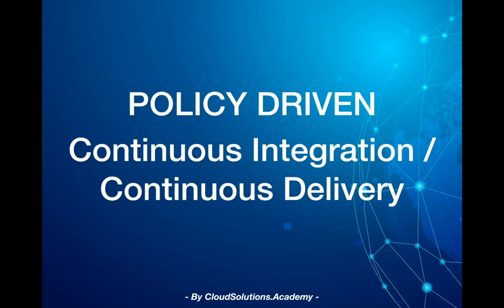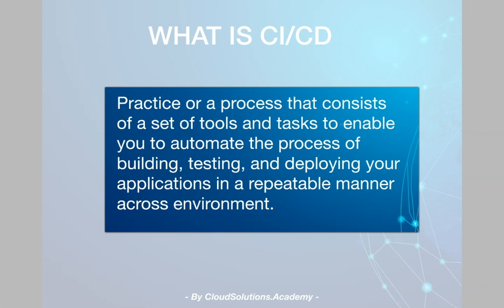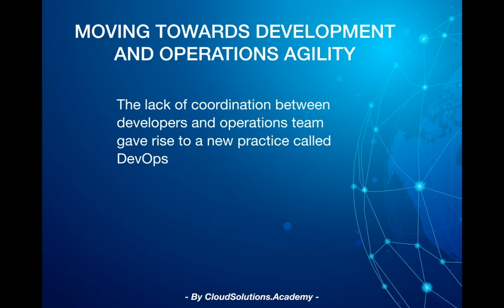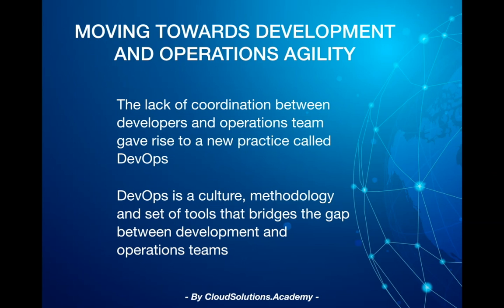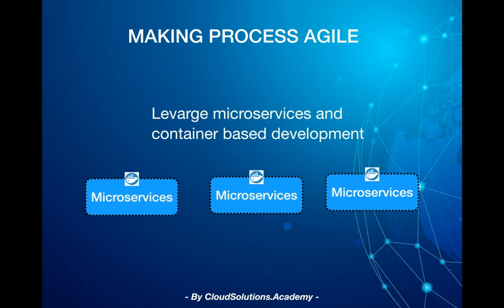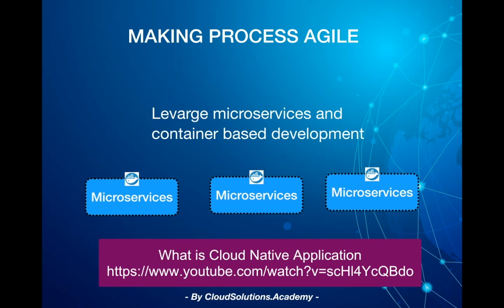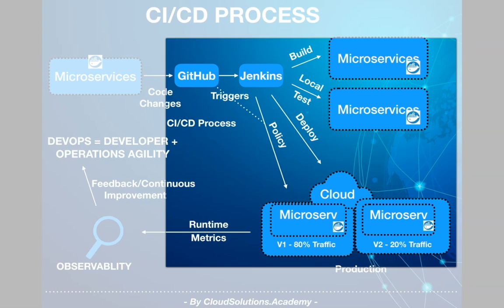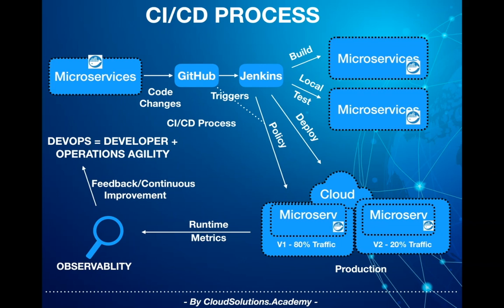What is Policy Driven Continuous integration and Continuous delivery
What is Policy Driven CI/CD - Continuous integration and continuous delivery.

Continuous Integration and Continuous Delivery (CI/CD) is a practice or a process that consists of a set of tools and tasks to enable you to automate the process of building, testing, and deploying your applications in a repeatable manner across environments. CI/CD enables you to rapidly rollout releases of your application while it is being developed and maintained by  teams that work in tandem to deliver reliable software across environments.